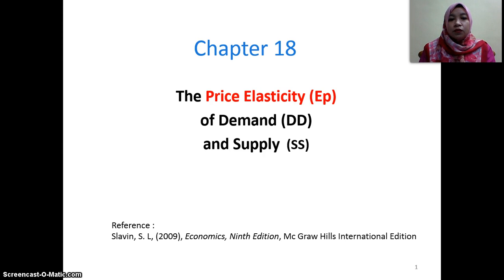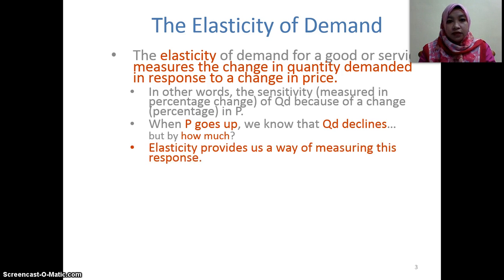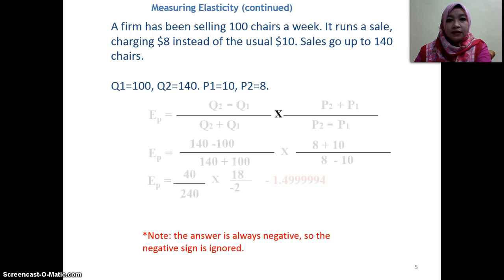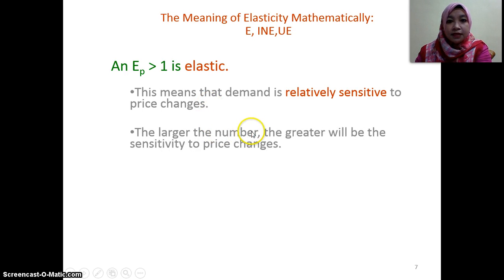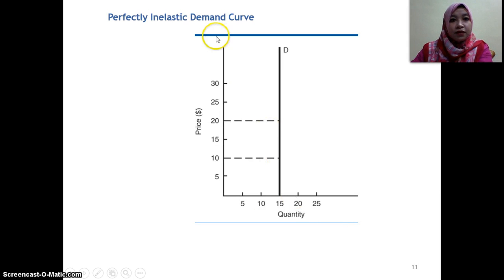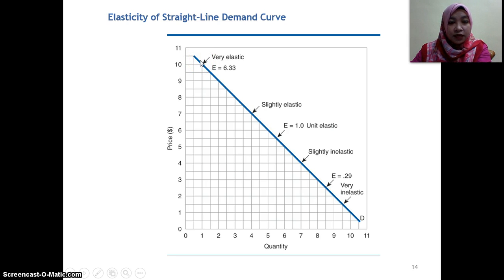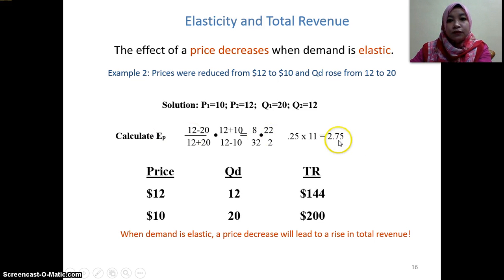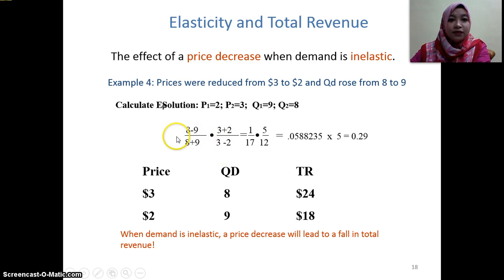LGB11303 Principles of Economics Chapter 18 Elasticity of DD and SS By ICI